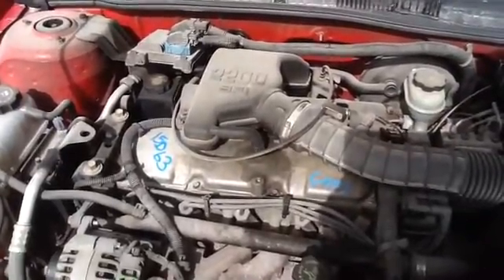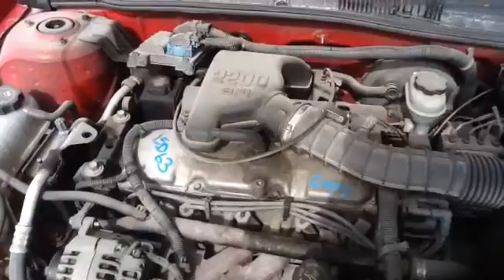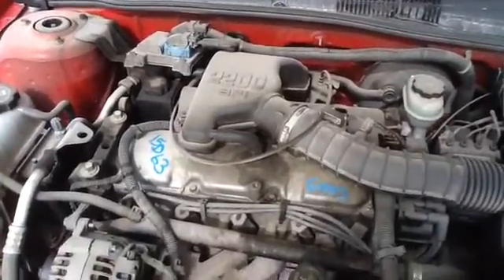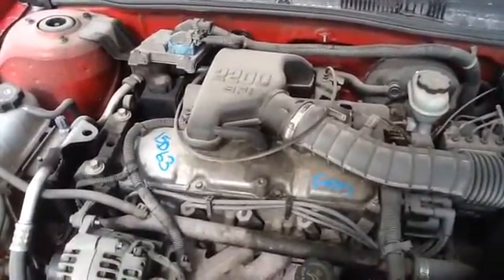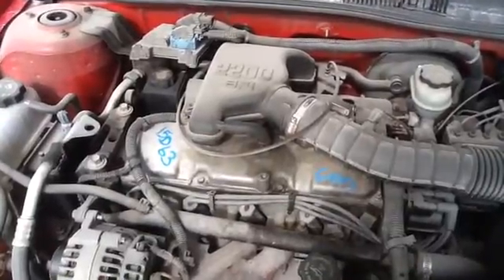15D63 02 SUNFIRE